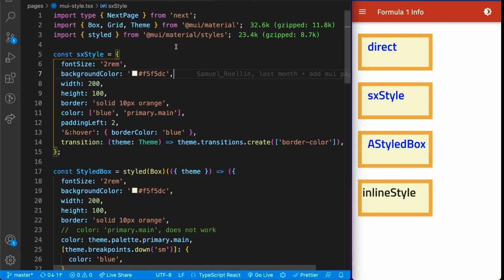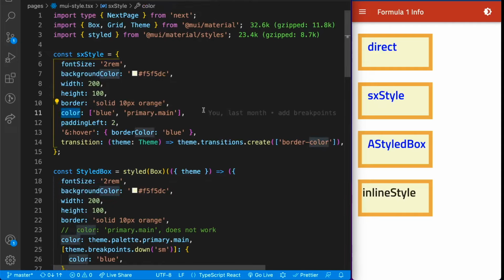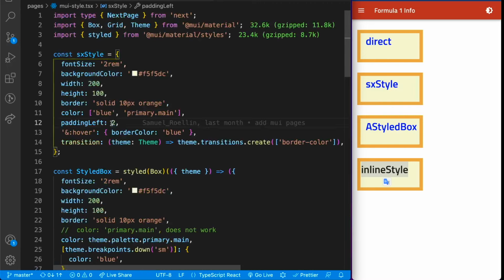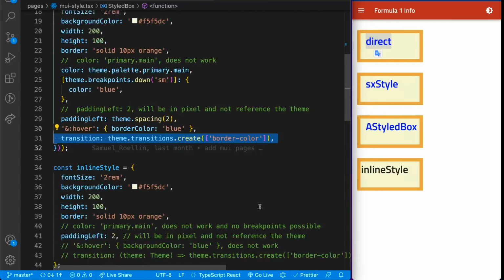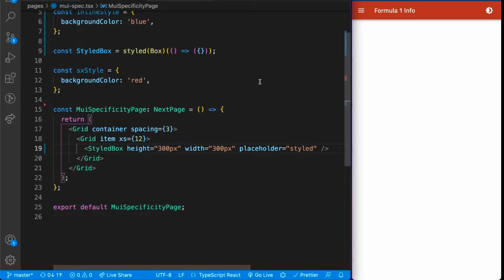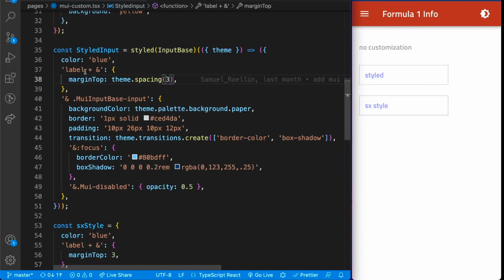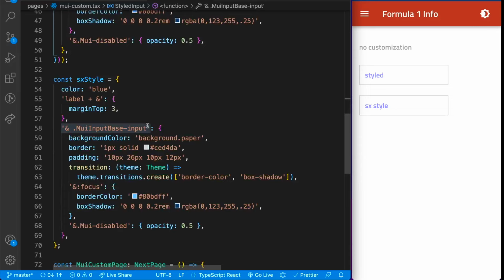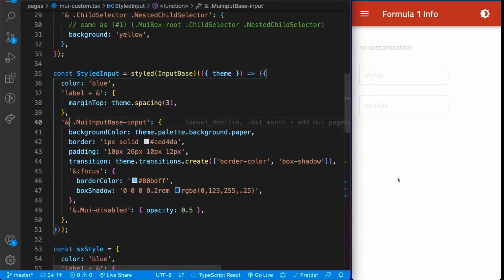Material UI v.5 Tutorial | How to Style and Customize | Part 3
We will have a look at what Material UI (MUI) is and how you can use it in your projects. In this video, we will have a look at the MUI-Grid.